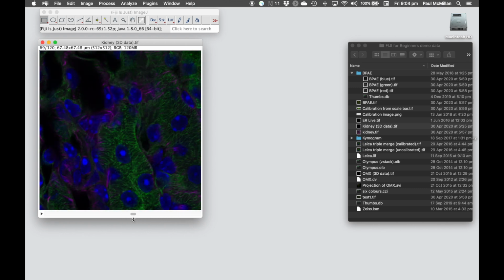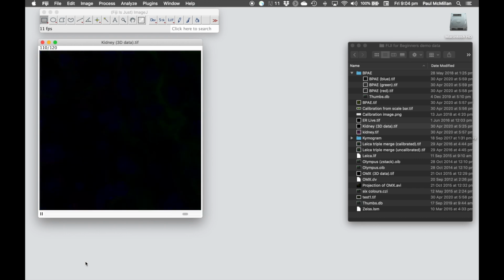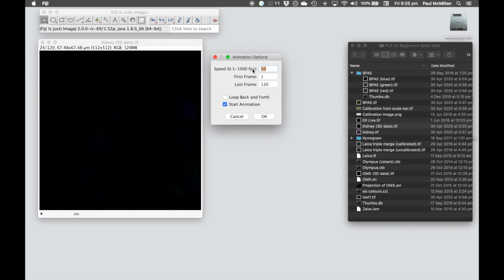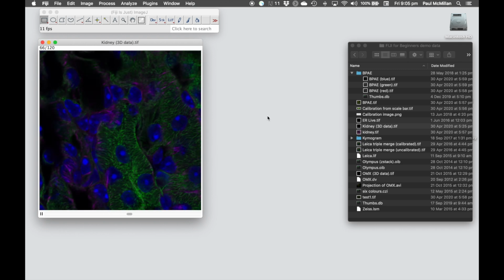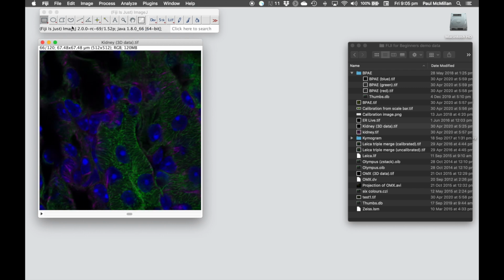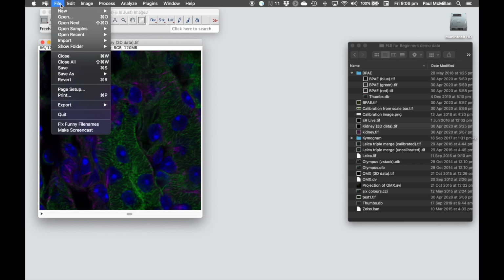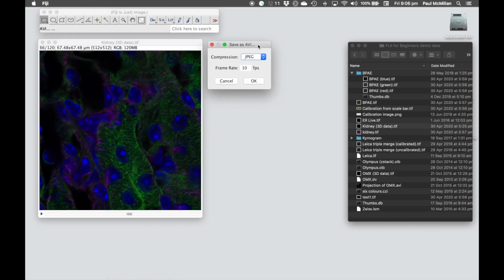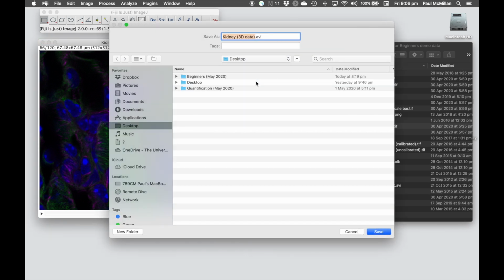FIJI for Beginners (Activity 18): Z translation movie